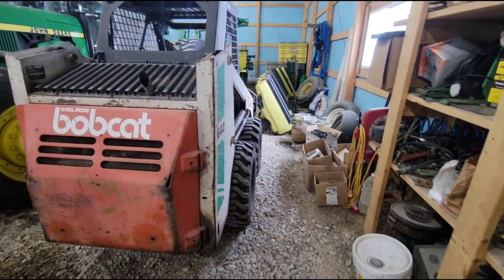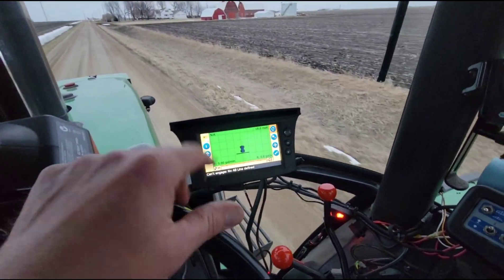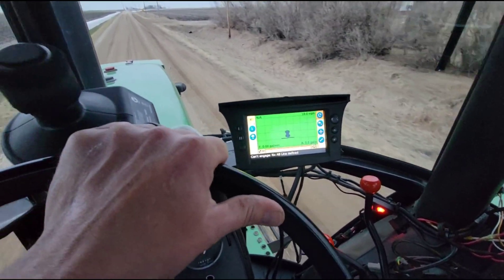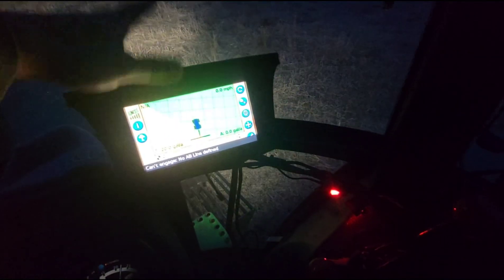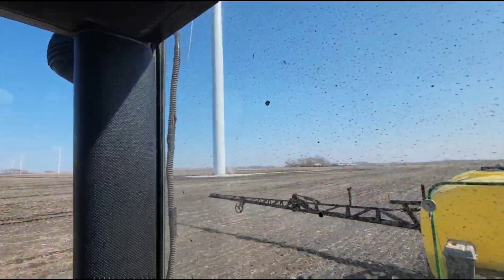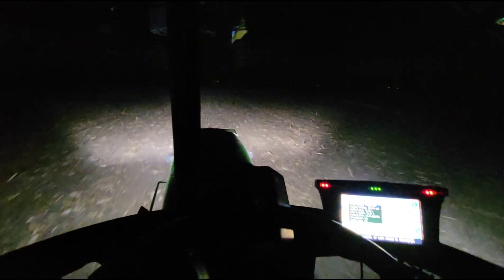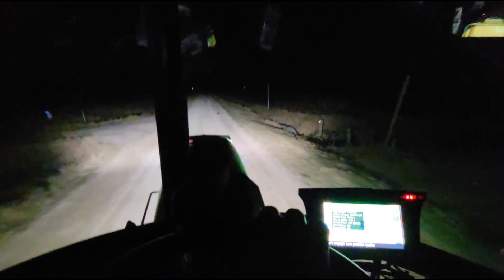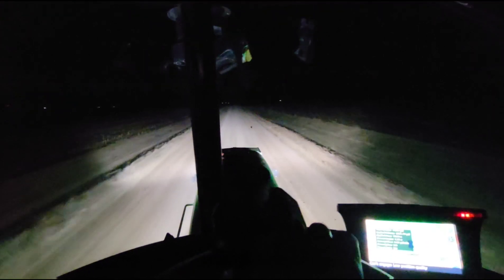April 24, 2022